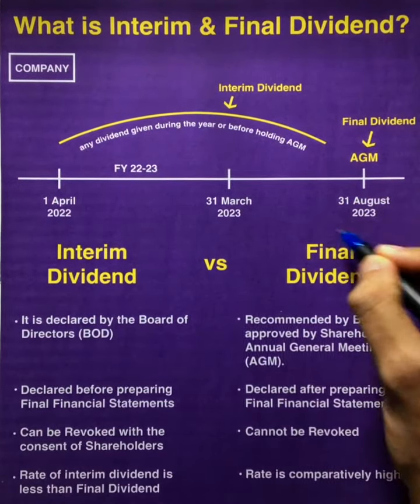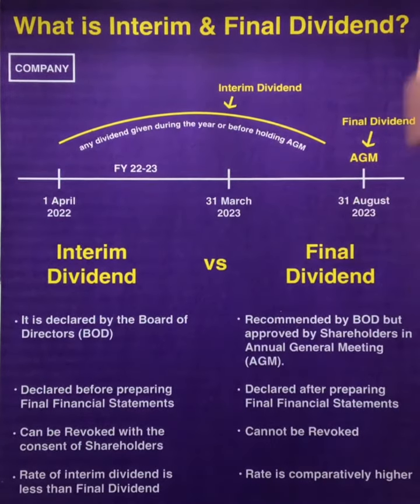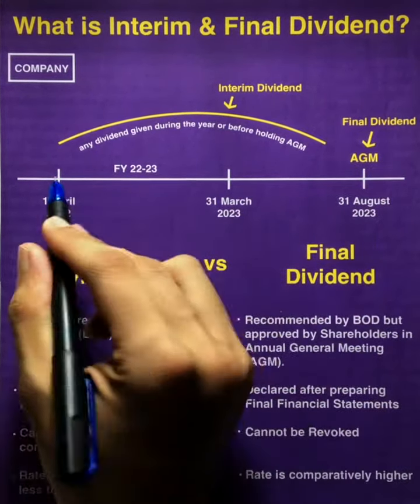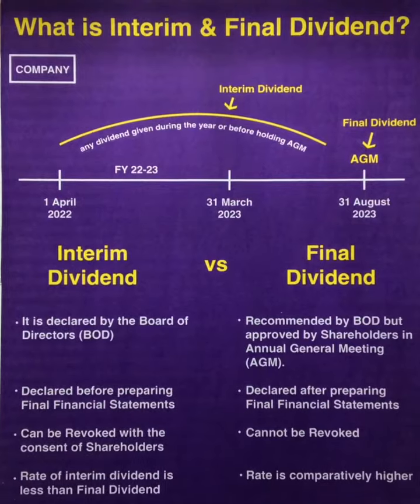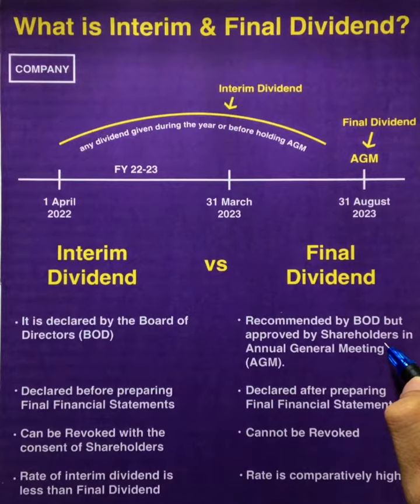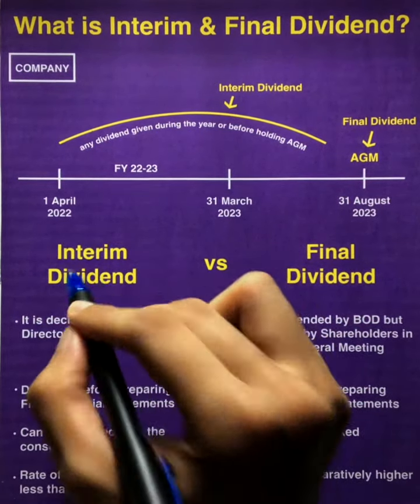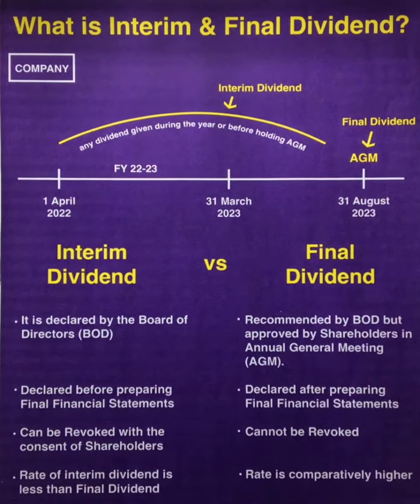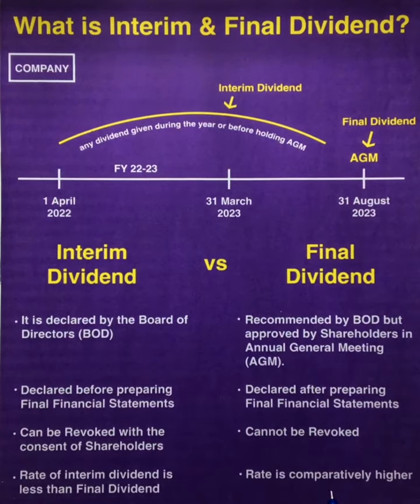Interim Dividend vs Final Dividend - Saheb Academy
Here I have explained What is Interim and Final Dividend in a simple way.

I have also explained the differences between interim and final dividend.